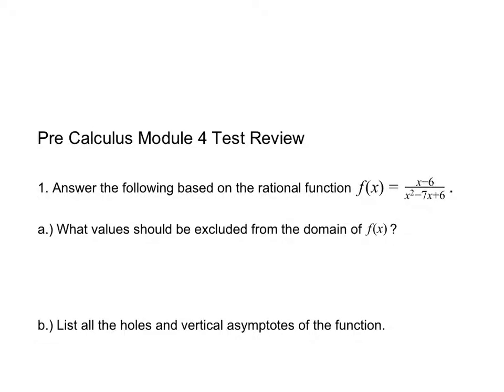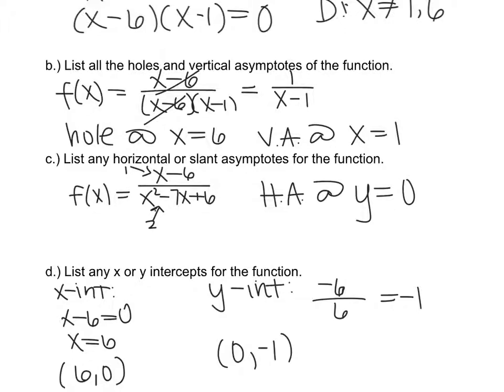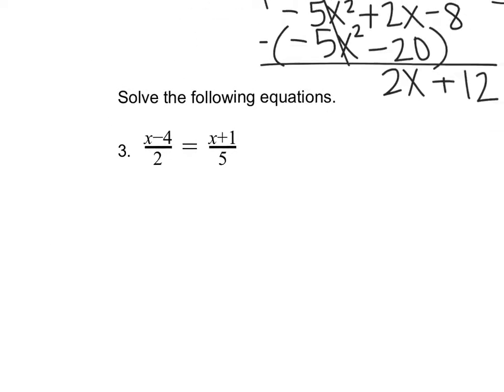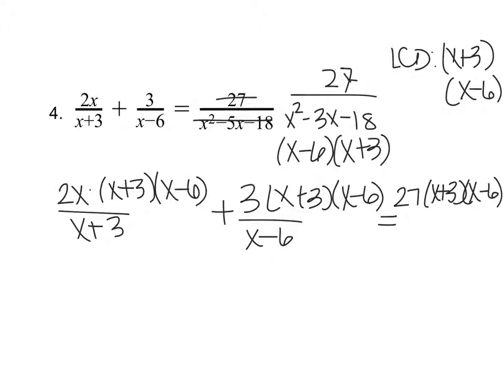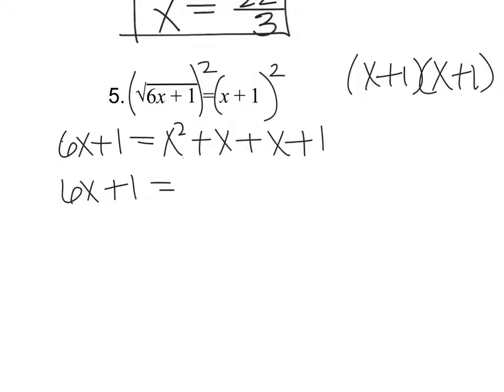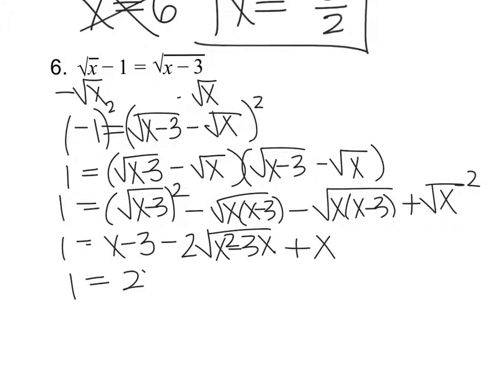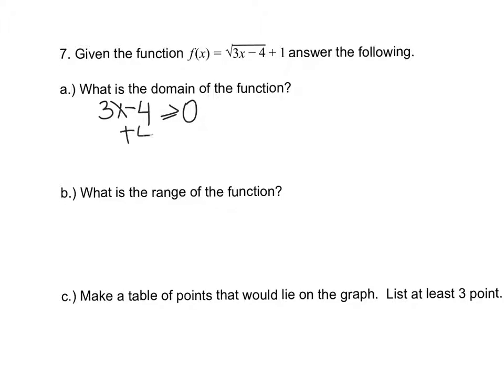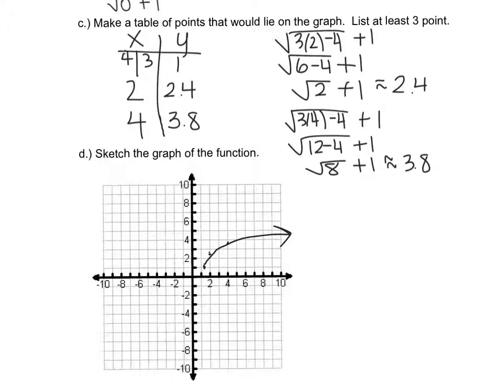Pre Calc Module 4 Test Review